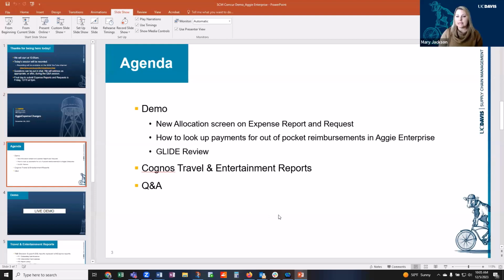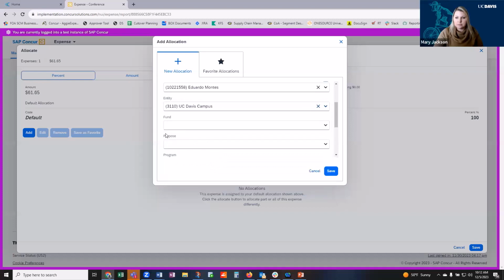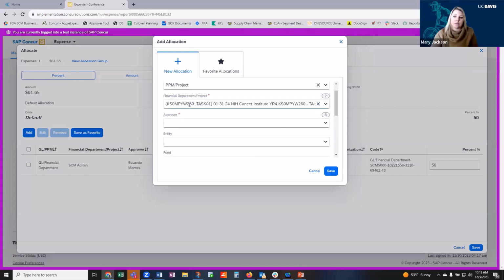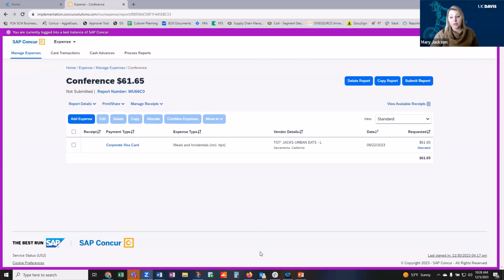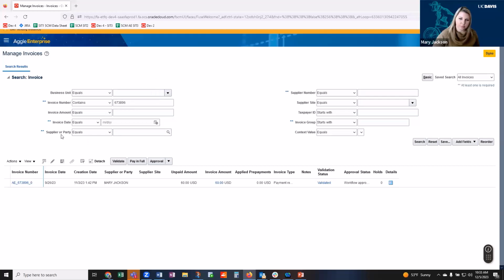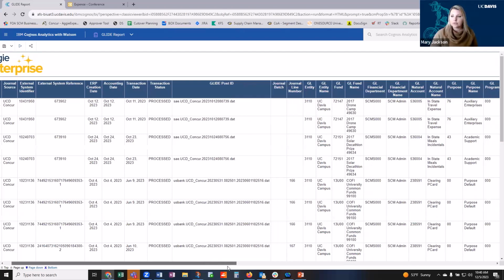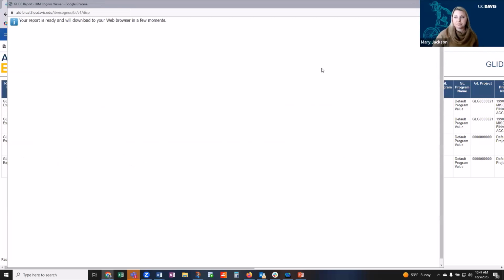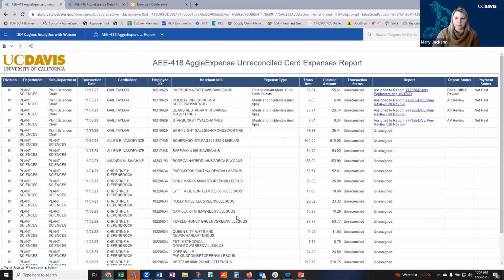Aggie Expense Updates December 2023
This is a recording of the AggieExpense update on Dec. 5, 2023. Covered in this session:
1. Updates to the account allocation process in AggieExpense effective January 2024
2. How to look up payments for out-of-pocket reimbursements in Aggie Enterprise
3. How to run the GLIDE report to view transaction data from AggieExpense
4. Travel & Entertainment reports in Cognos that will replace FIS Decision Support (DS) reports

For more information and training related to the new UC Chart of Accounts, go

For more information about the account allocation update in AggieExpense, go